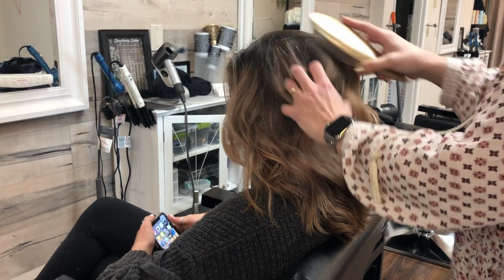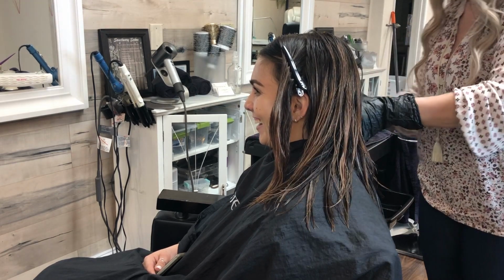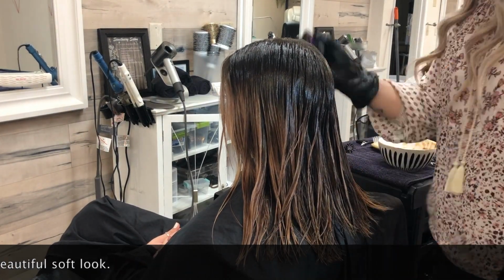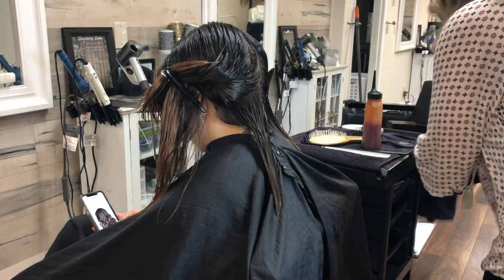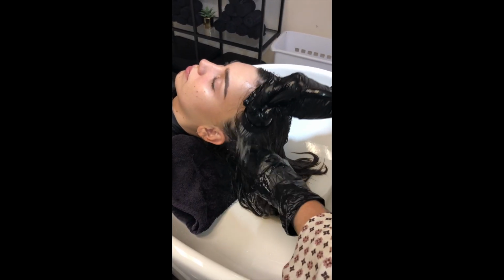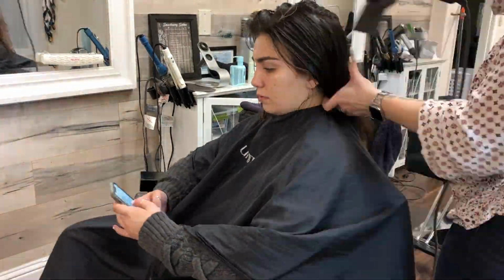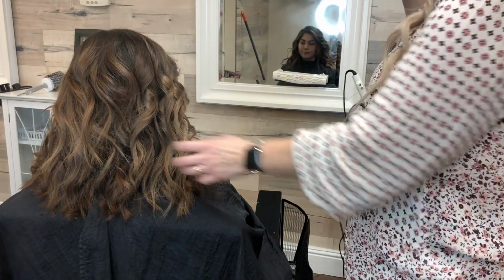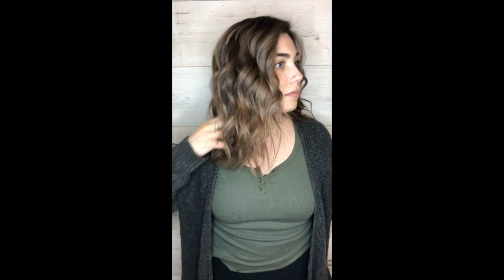Dimensional Blonde / Dragged out Root Shadow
My guest had very grown out highlight/balayage color.  She wanted to add some darkness and dimension to her hair.  She also wanted to go a little more low-maintenance with her color so an intentionally dragged out root shadow is perfect for this.  Hope you enjoy.

(FORMERLY SANCTUARY SALON)